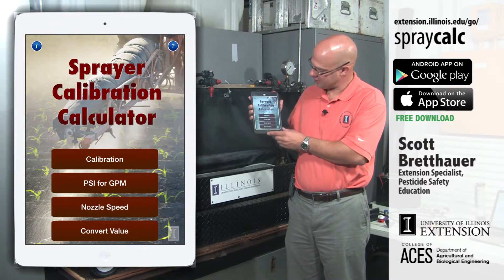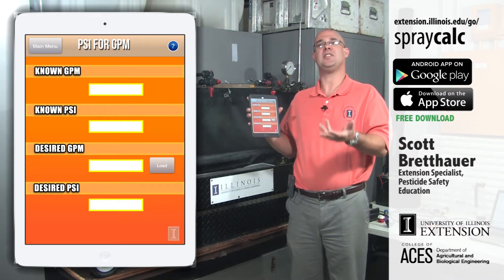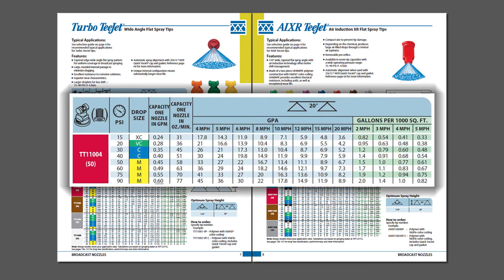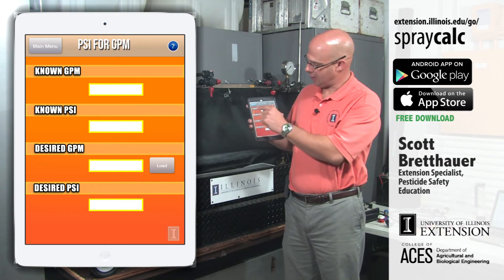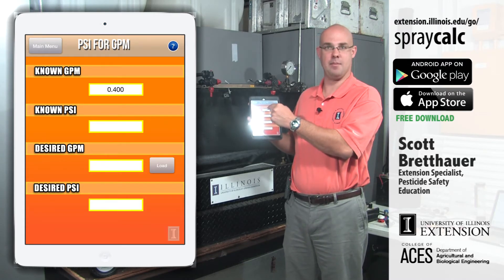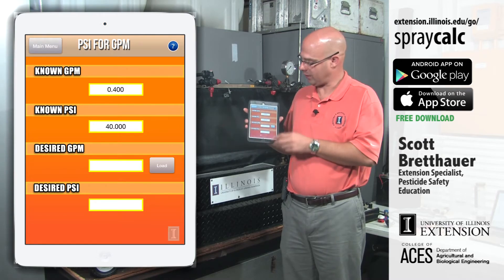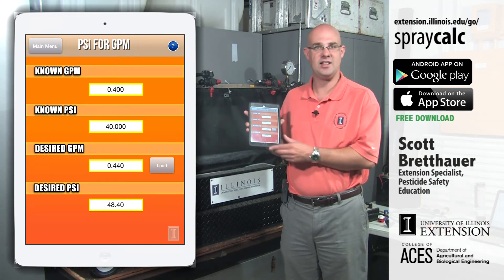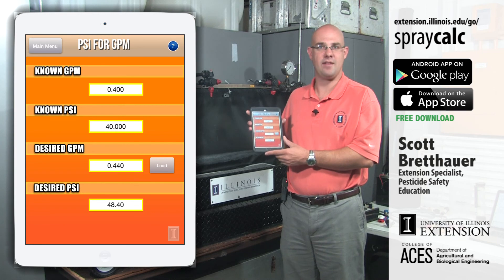Timeline PSI for GPM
This function will assist you with calculating the necessary pressure to achieve a required flow rate, or tell you the flow rate for a specific pressure.